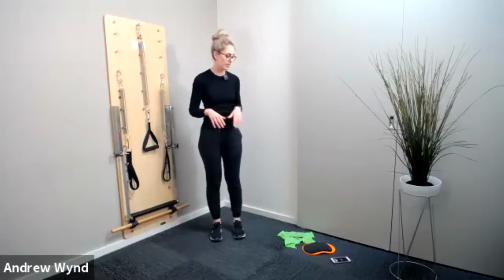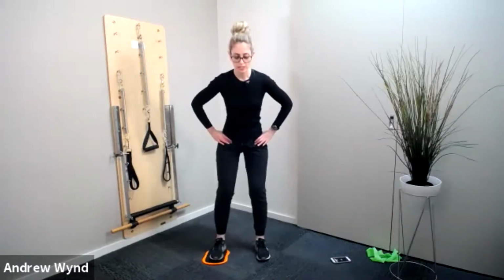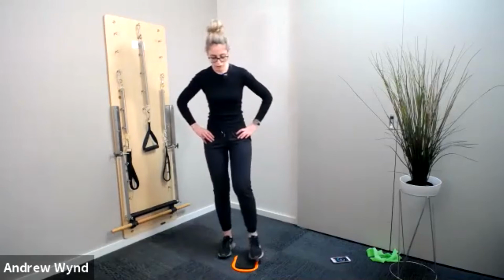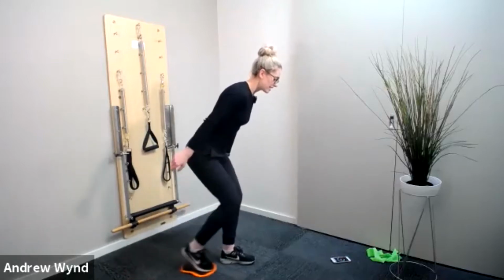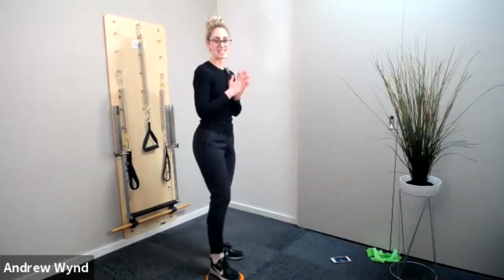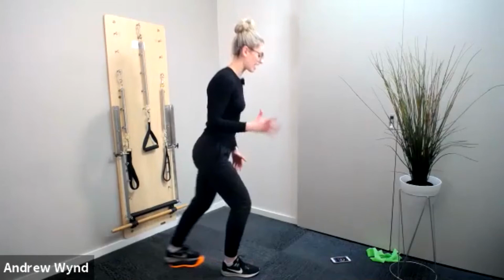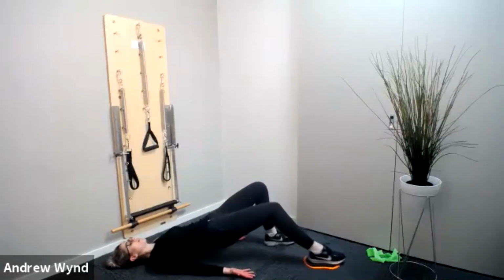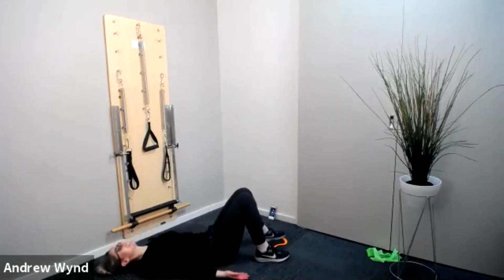Clinical Pilates Workout: High Intensity with a Physio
Pilates with a high heart rate twist. Strengthen, tone and burn calories safely with Physiotherapists from Balwyn Sports and Physiotherapy Centre.